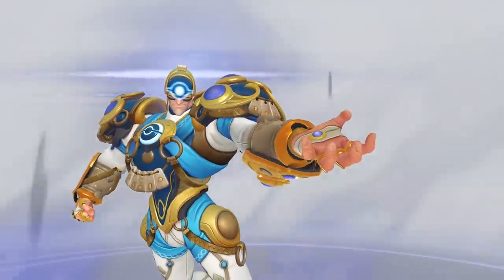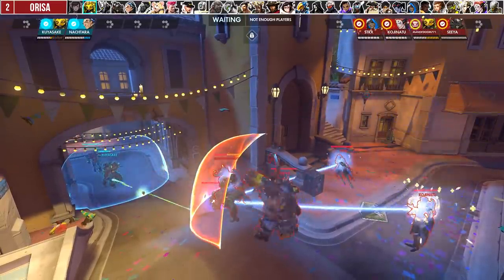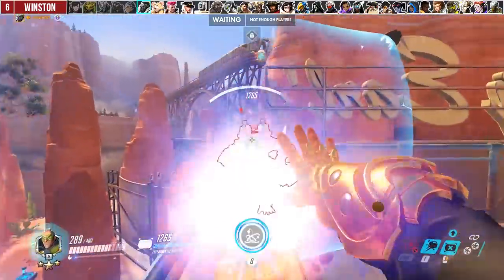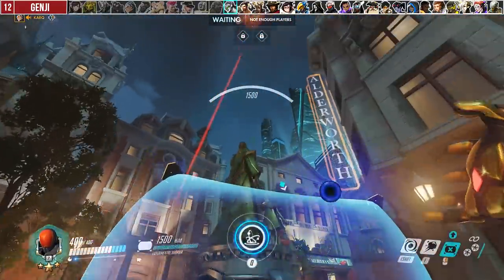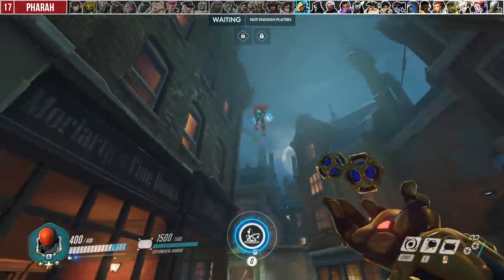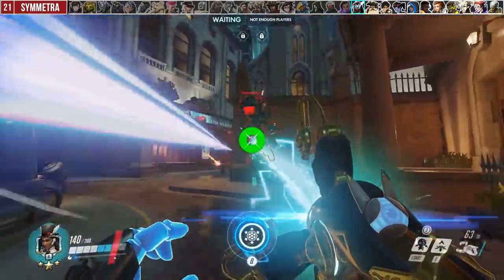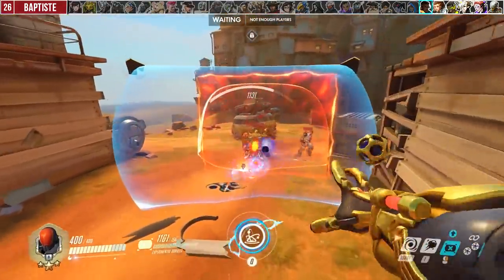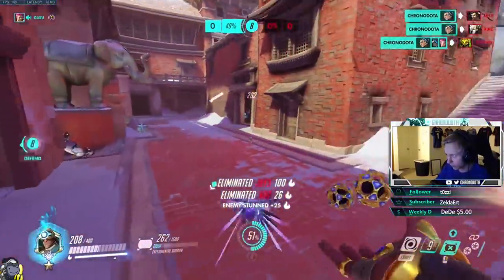1 SIGMA TIP for EVERY HERO ft. ChroNoDotA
Toes. Sigma TOES.

Nathan Chan
Richmond Hill, ON, Canada
L4S 0B7

- Thank you for helping me film: SeeYa, Kuyasake, STRX, KojiNatu, Nachtara, ManOfDoom, PawFOO, Bender, RobSwift, Quantiminium, Phototaker, Armadillo, GoblinIntelligence, windbrosXP, iSmash_TRASH, ReAlura, NaliNaliNalina, 805Doggo, wman7, jacobashe1478, Keeto, hobo22, sandyboi, yessi, Umarrii, Gregory, Katmayla, PackedHawk, Saint, DJSuperPanda